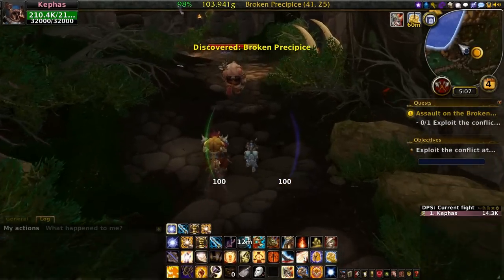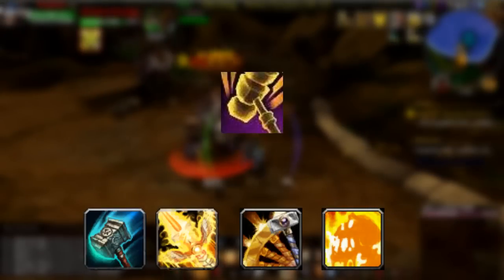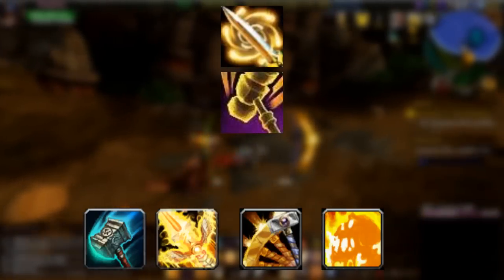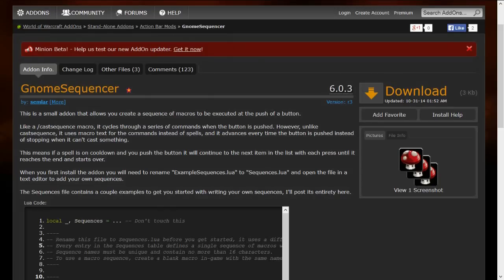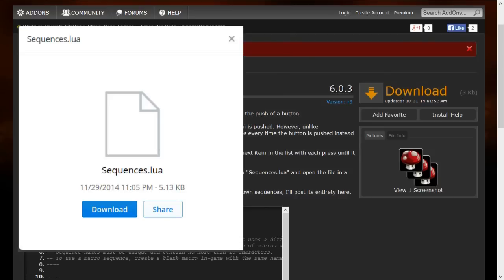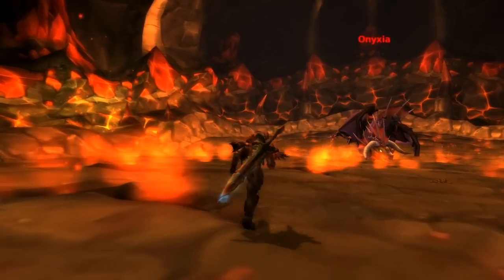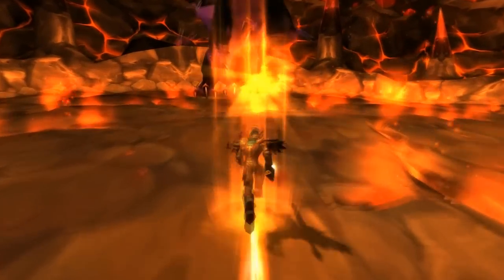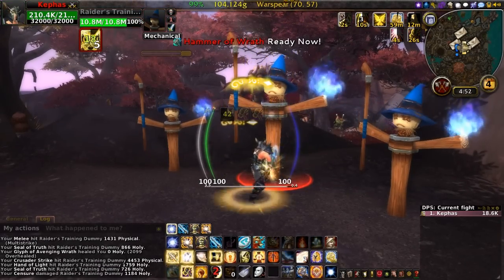Retribution Paladin 6.0 DPS Rotation and Macro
Twitter; @thekephas

Gnome Sequencer is a simple macro mod that allows for the creation of very powerful spam macros. In this video, I will provide for you a tutorial and macros for Retribution Paladins!